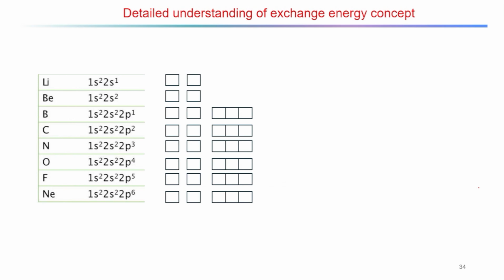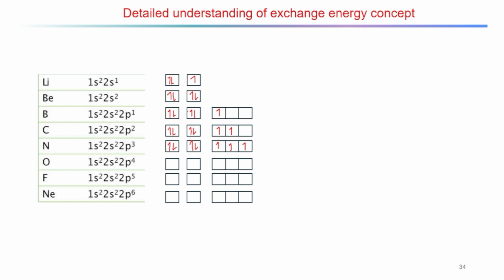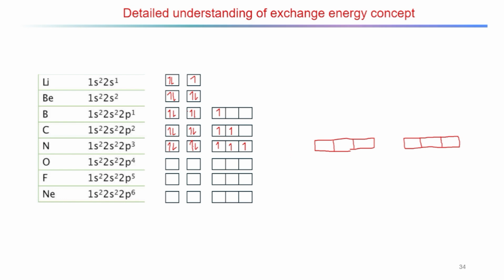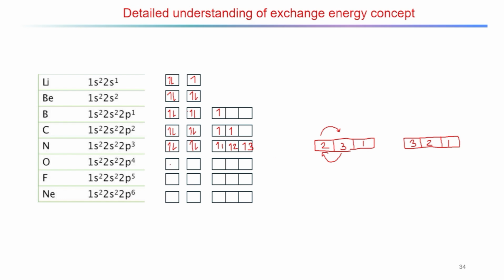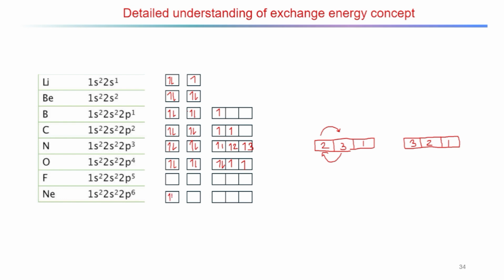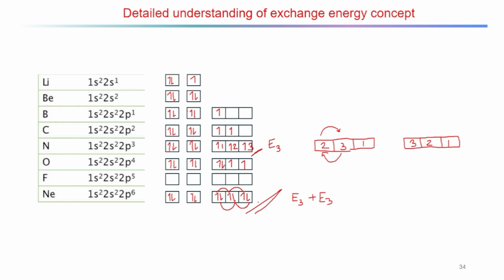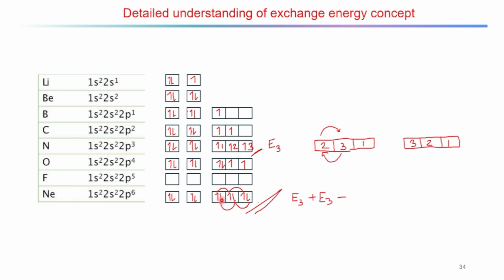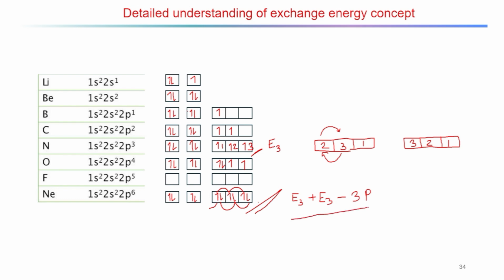Discover everything you need to know about Exchange Energy in just one video!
Hi all...in this video we are going to discuss about Exchange energy.
Happy Learning...